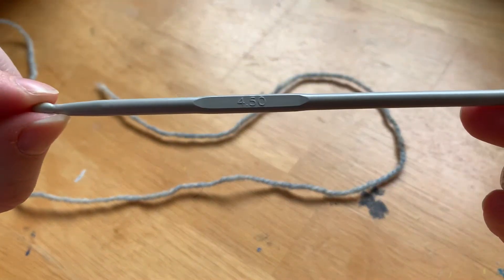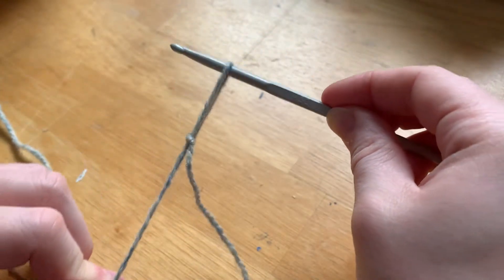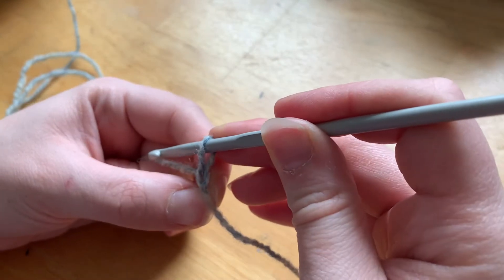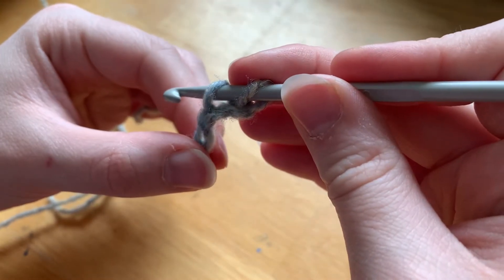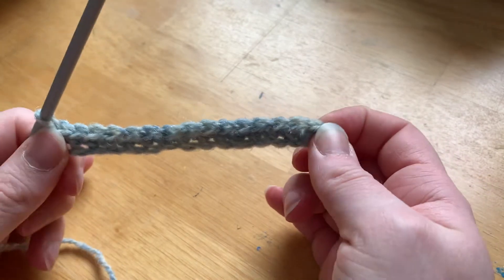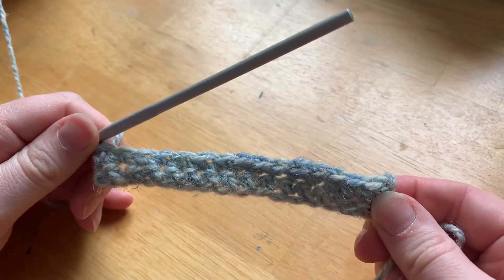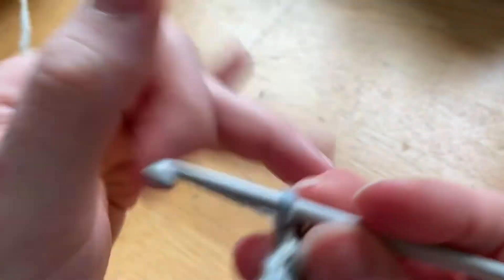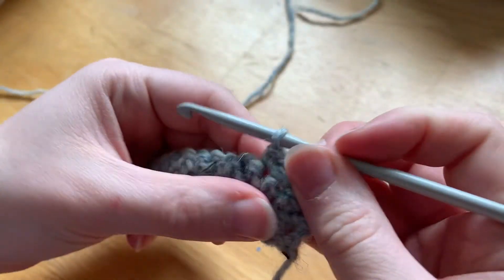Beginner Crochet Tutorial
Beginner crochet tutorial where I will show you how to crochet objects such as scarves, blankets, or clothing.
Starting with a chain and using the single crochet stitch.
Materials: 2-ply worsted 100% wool
                  4.5mm metal crochet hook

Instagram.com/erikastonehouse
Facebook.com/erikastonehouseartist